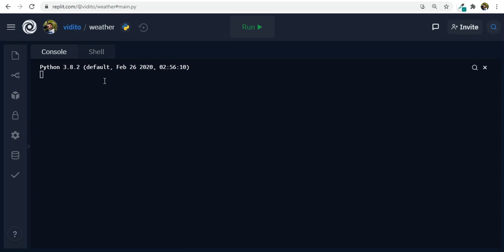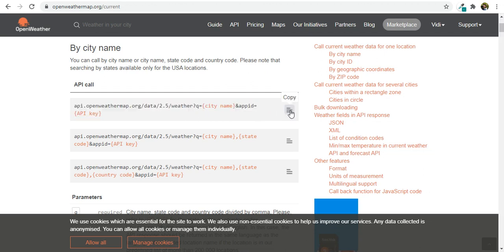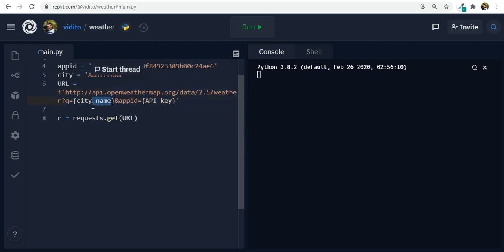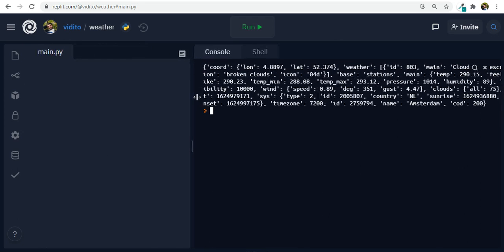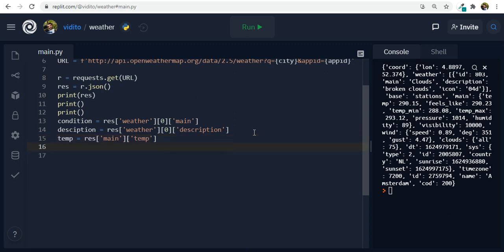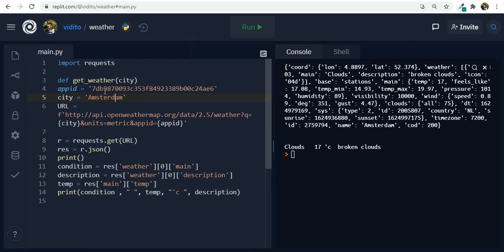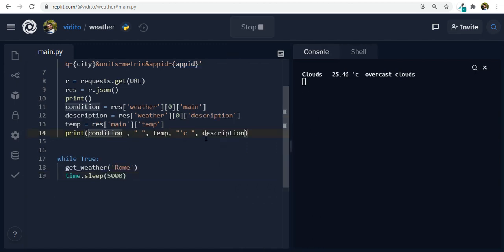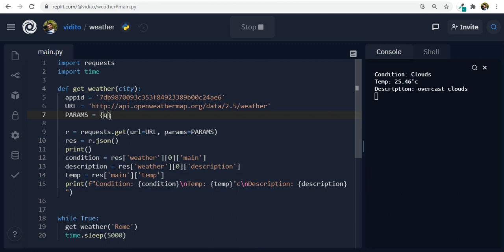Beginner Python weather App | Openweathermap API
In this python tutorial for beginners we are going to use Openweathermap API to fetch info about the weather based on the name of the cities.